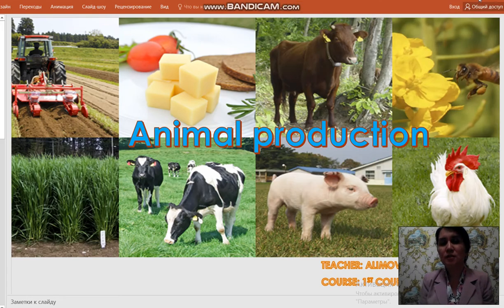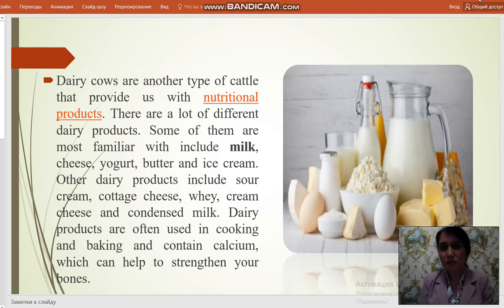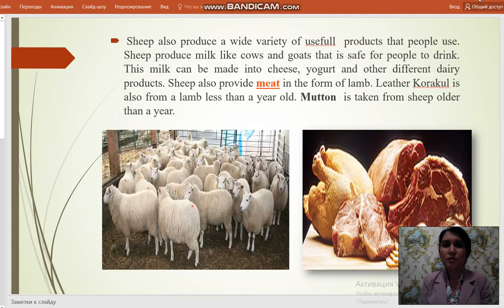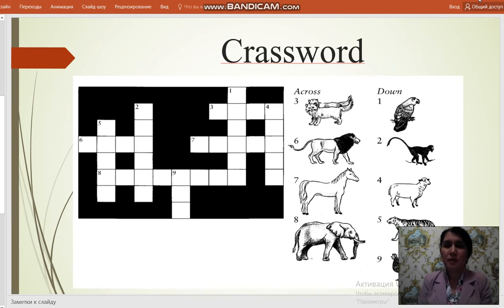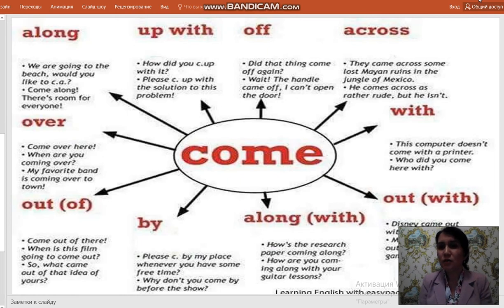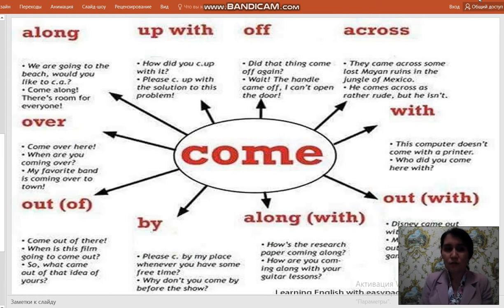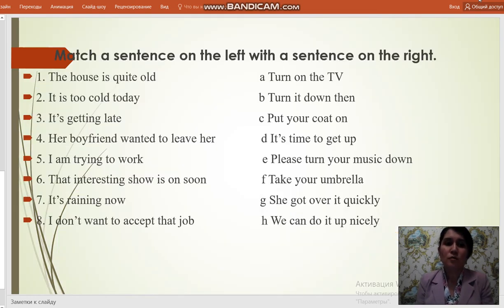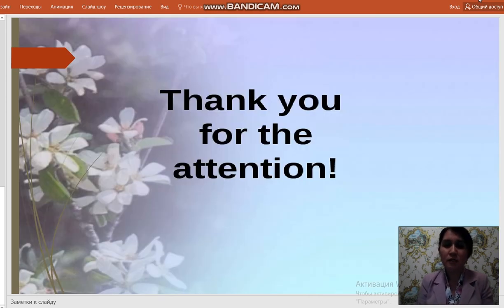Theme: Animal production